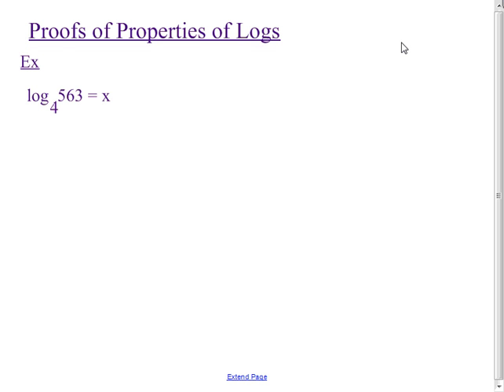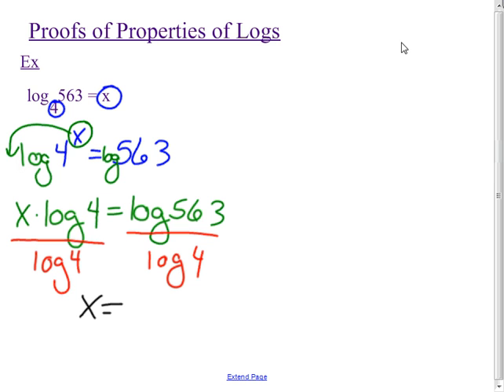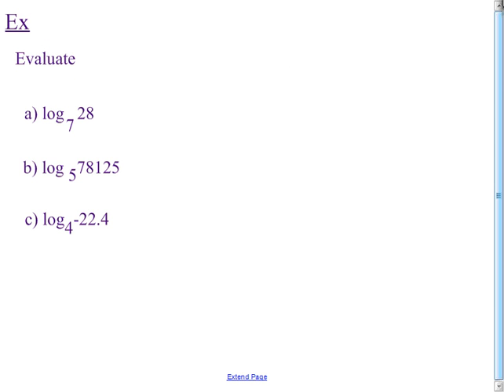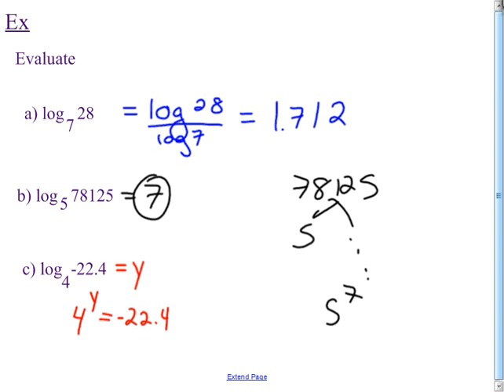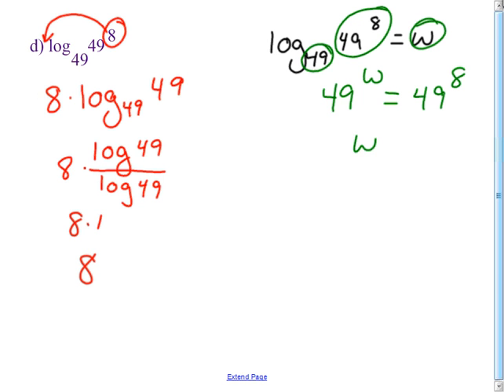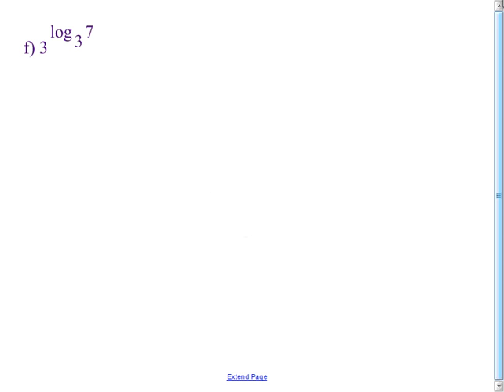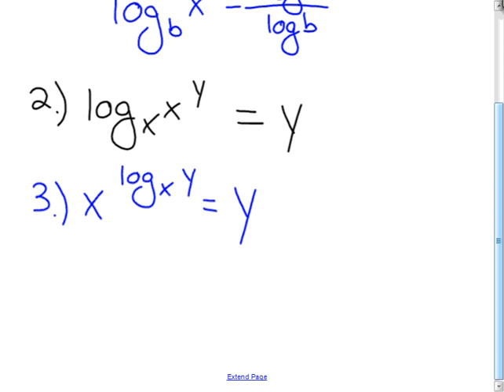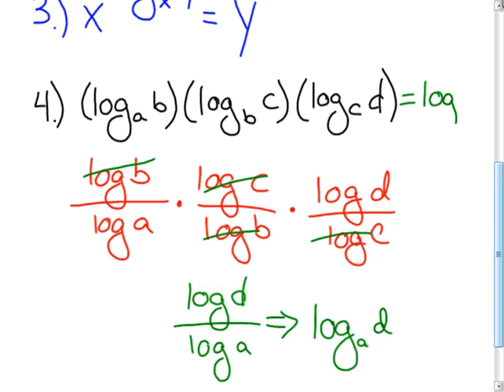Proofs of properties of Logs